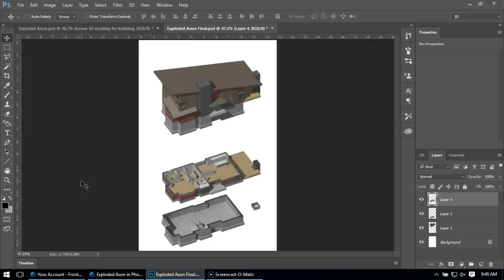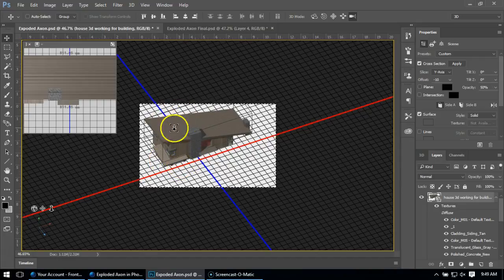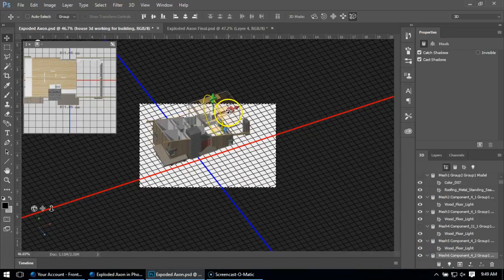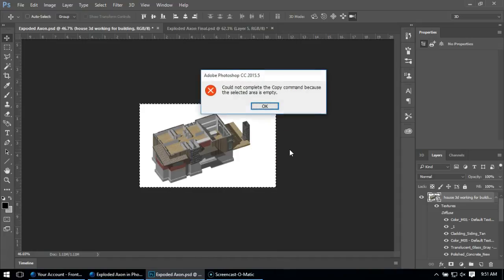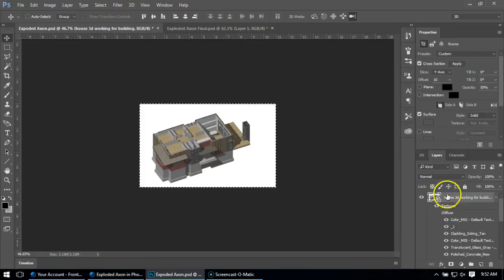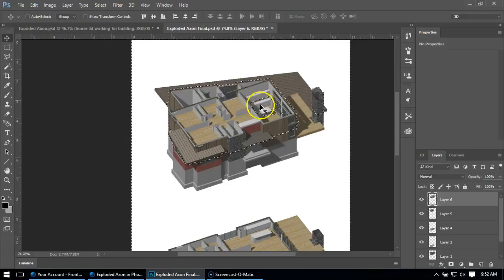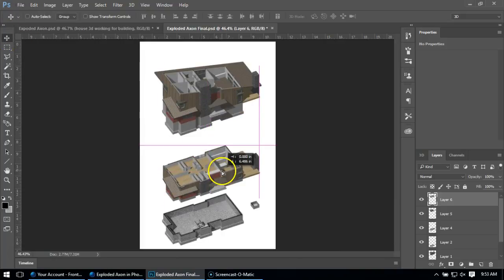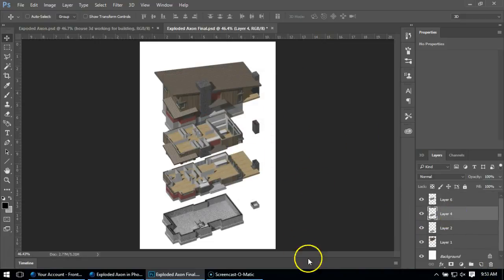Exploded Axon 2nd Floor